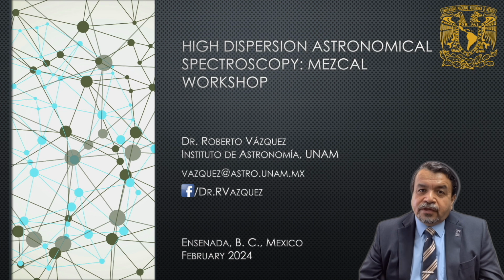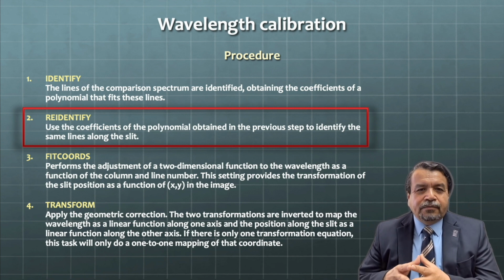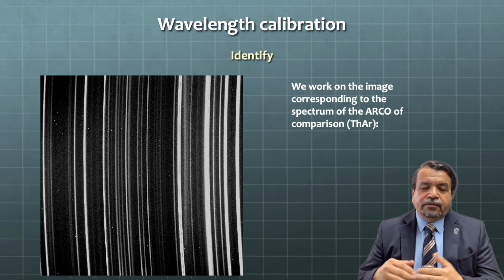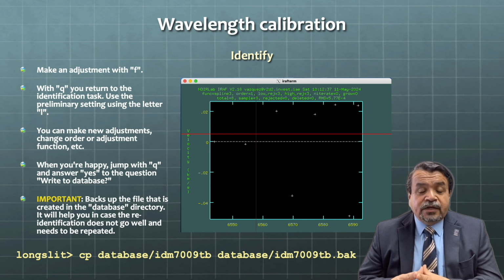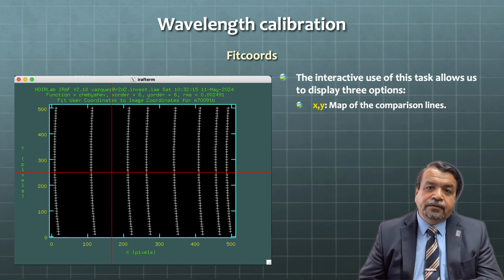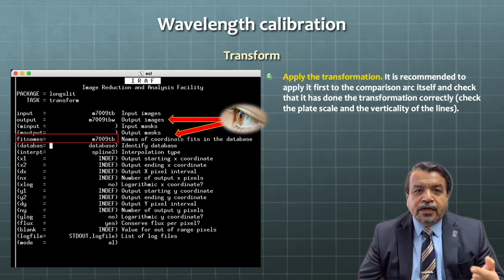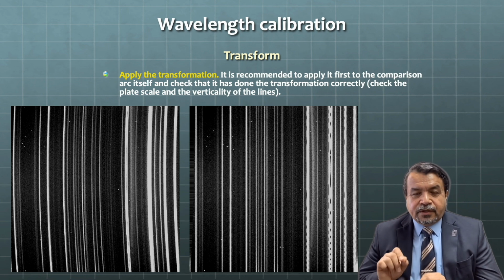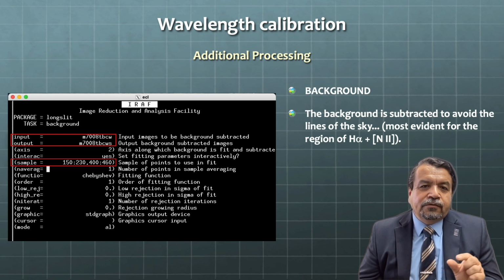Mezcal2b ENG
High dispersion astronomical spectroscopy: Mezcal workshop. (English).
Phase  2b